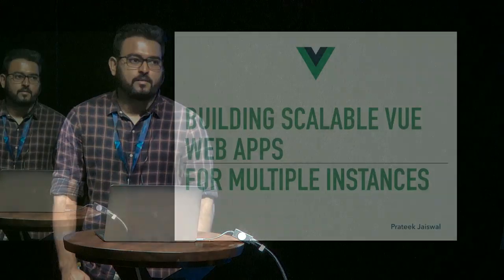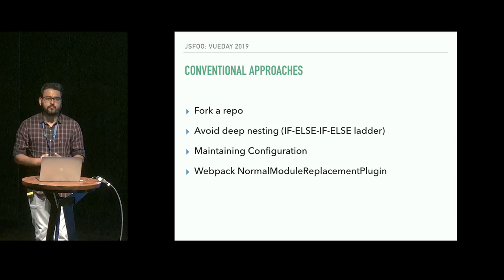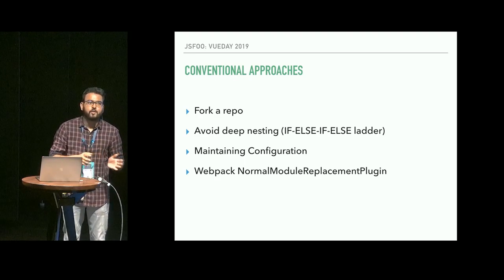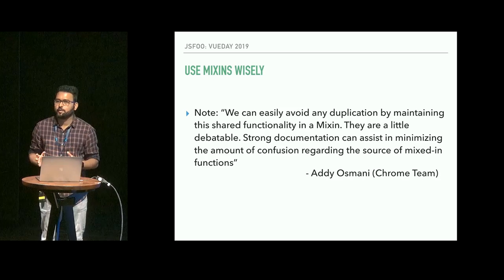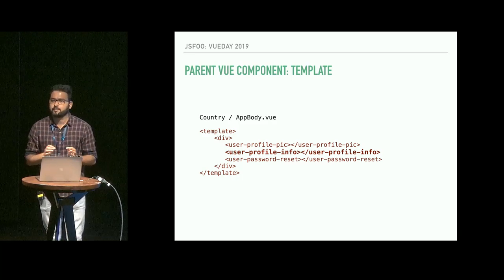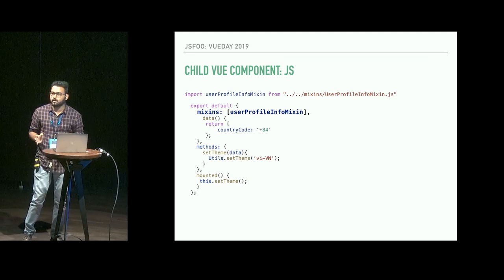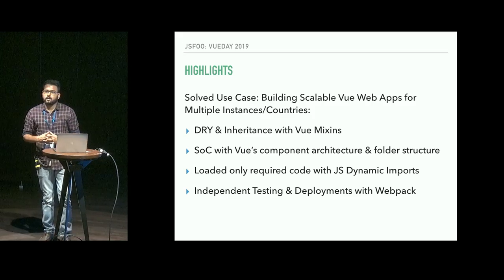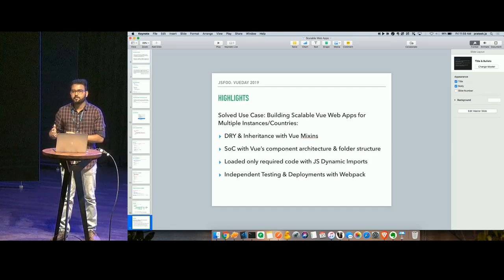Building scalable and reusable Vue webapps for multiple instances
In this talk, I’ll share how I used Vue’s feature to develop a highly scalable and reusable Web App. We’ll take an example of a web app which needs to scale to multiple countries.

Following DRY (Don’t repeat yourself) approach with Vue Mixins
Maintaining SoC (Separation of concerns) with Vue’s component architecture
Rendering Vue components with Dynamic imports
Building country wise components with Webpack
Using SCSS with Vue to scale style
Bonus: Enabling Internationalization

Frontend Developer at Zeta. I have 4+ years of experience building cutting edge web apps. Founded DoorStepAll.com, Winner of 12th Plan Hackathon at IIT Delhi. Prateekjaiswal.in